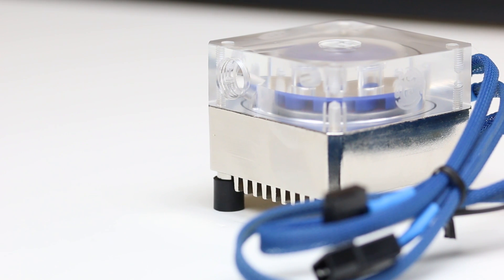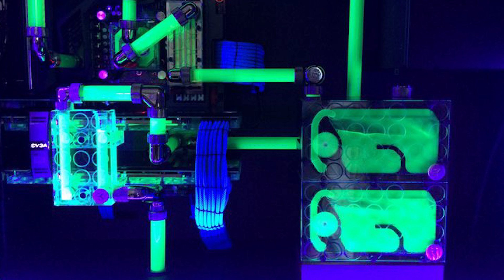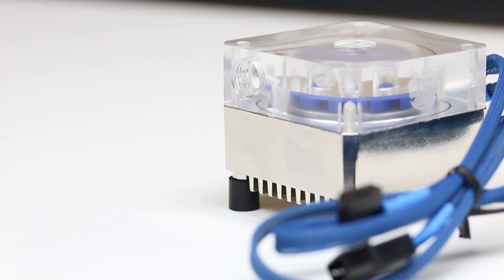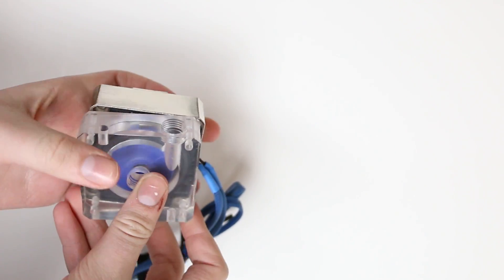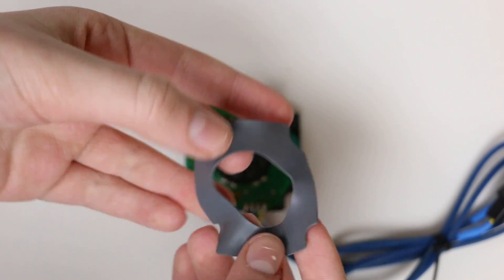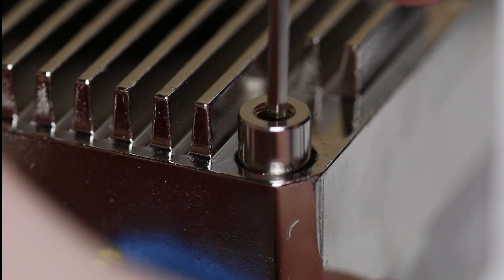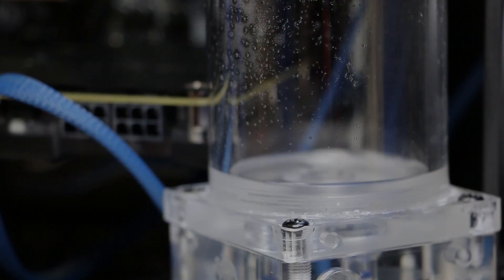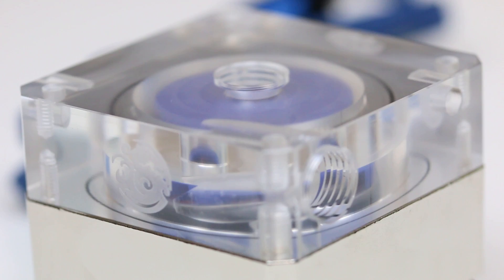Watercooling 101 - Custom Pump Tops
In this video, I take a look at custom pump tops and their benefits, and even show you how to make one!
I am planning on expanding to build logs, unboxings, and reviews in the future.
The images and music presented in this video are not mine whatsoever and I do not claim any rights or ownership to said media.